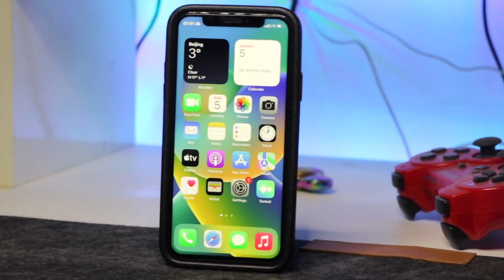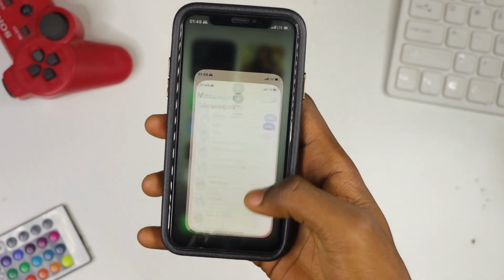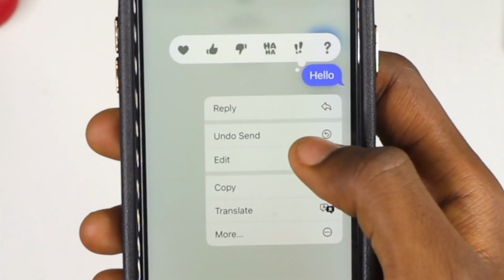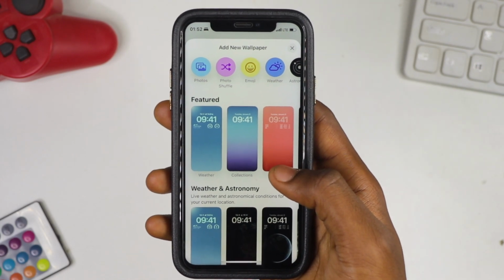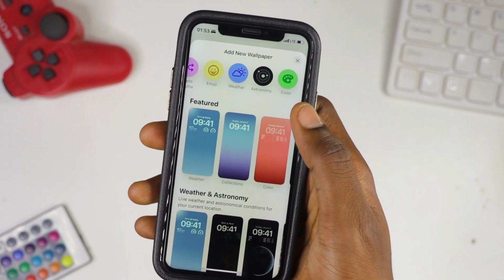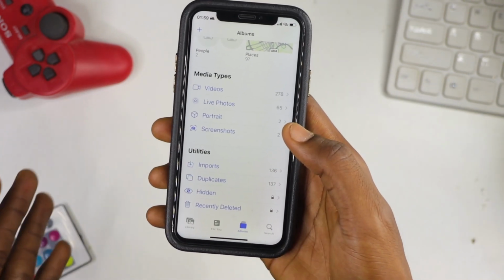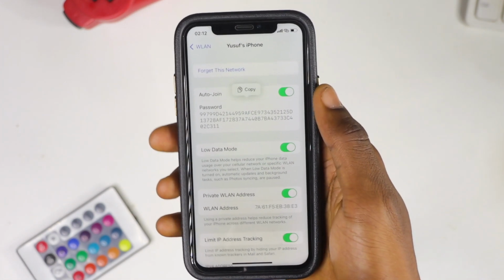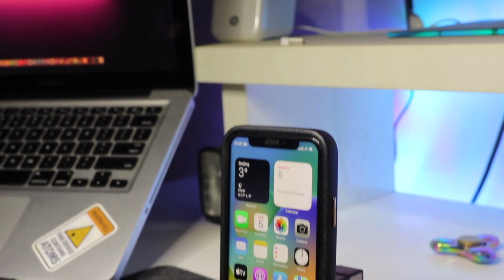iOS 16: Coolest Features you MUST USE! Tips & Tricks